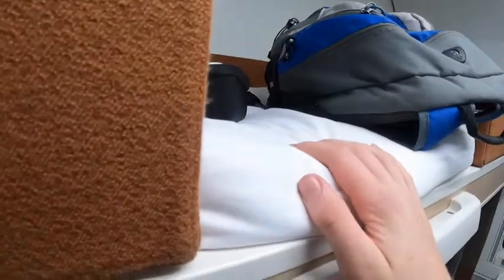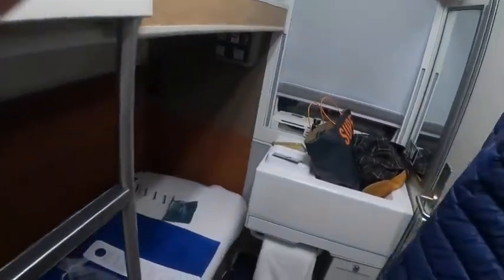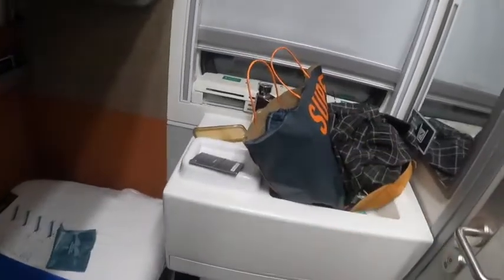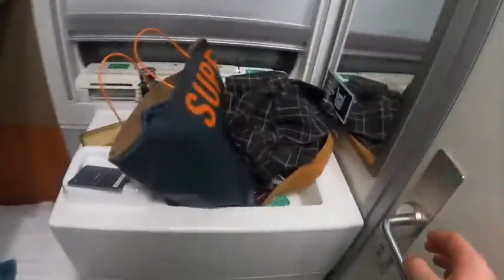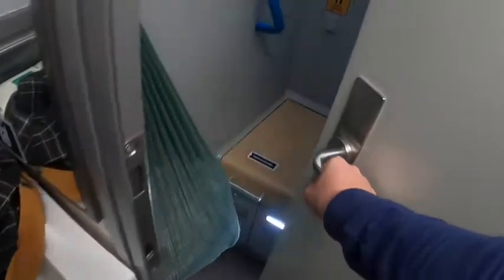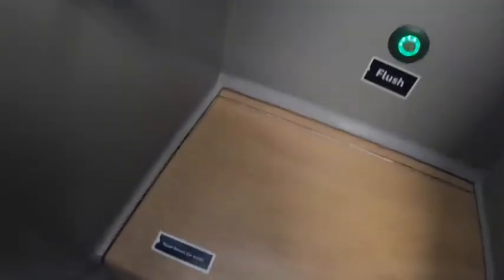Caledonian Sleeper Experience (Edinburgh - Euston)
Hi guys, and welcome back to another video. Ive been very excited to show you guys this video about my experience on the Caledonian Sleeper. I recommend this to anyone, you dont need to like trains to enjoy it. I would like to thank my cousin who took me on this journey. WERE SO CLOSE TO 100 SO PLEASE SMASH THAT BIG RED BUTTON!!